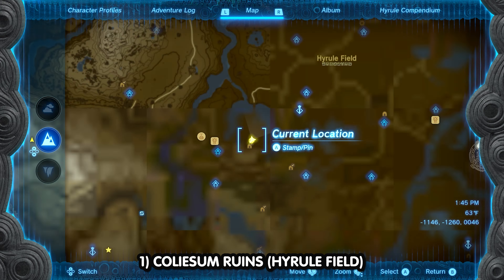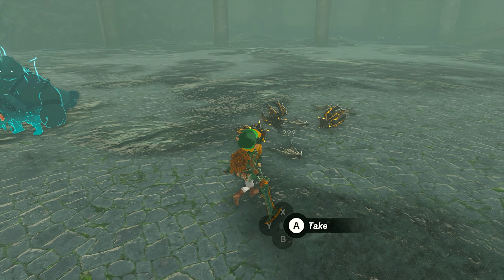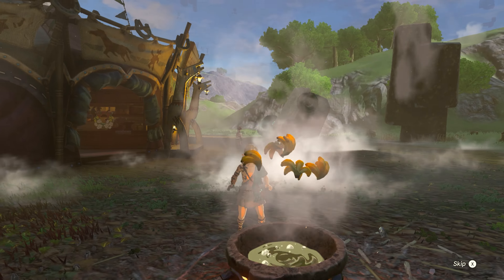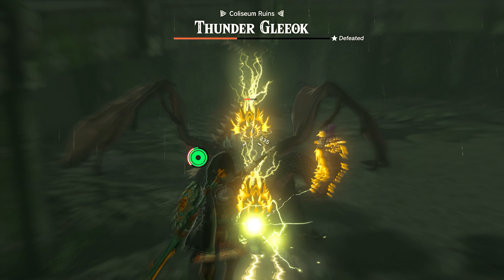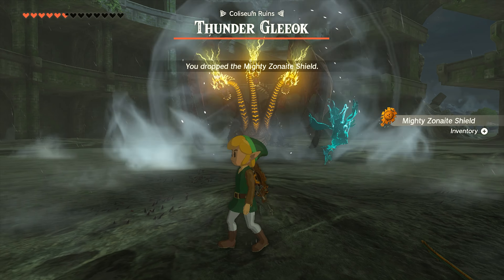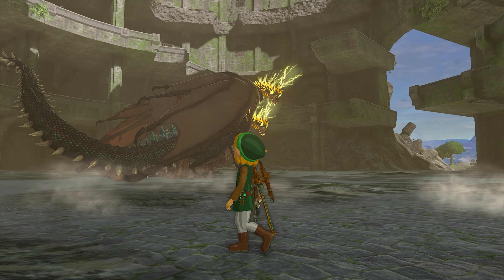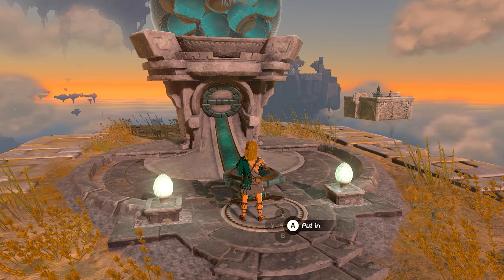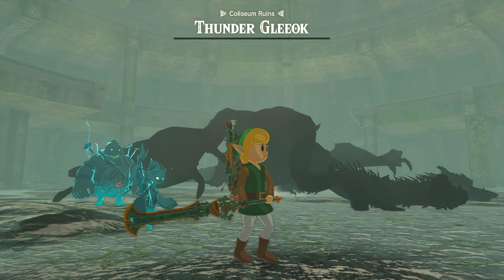BEST way to take out thunder gleeoks in tears of the kingdom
In this video I show you everything you need to know about thunder gleeoks in the legend of zelda tears of the kingdom

Join my FREE newsletter where we talk even more about Zelda, but in a more written format!

⭐ YOUTUBE MEMBER SHOUTOUTS
 AJ (Blue rupee member)

Smkaial (Yellow rupee crew)

I make Legend of Zelda videos, such as The Legend of Zelda Tears of the Kingdom content, Legend of Zelda Breath of the wild content, Zelda playthrough challenges, Top 10 or Top 5 Zelda videos, Legend of Zelda reaction videos, Zelda theories and lots more!